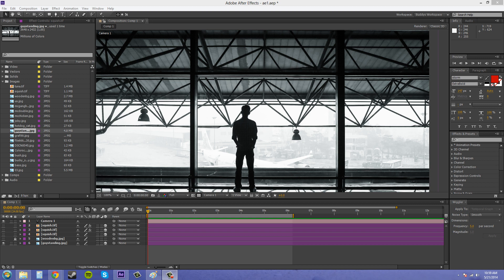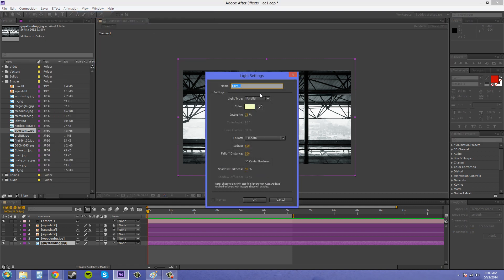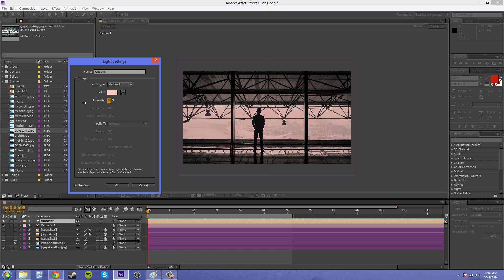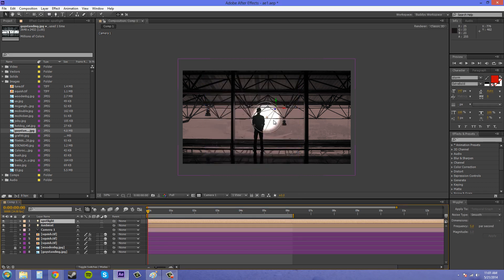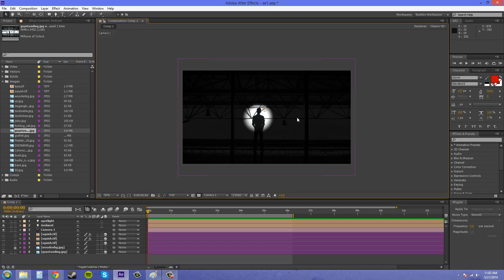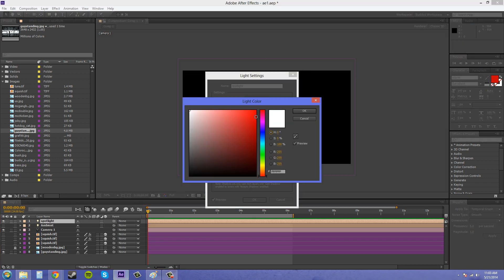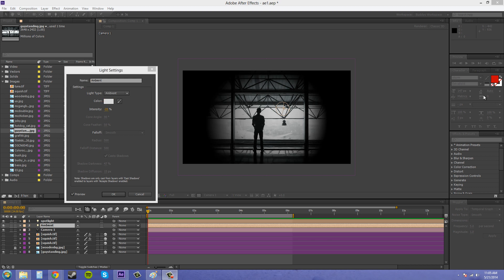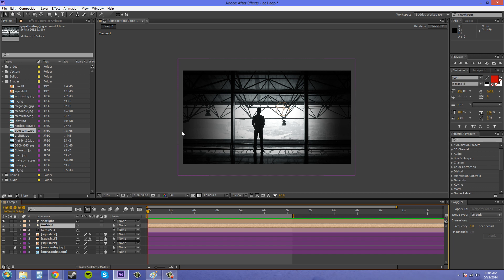After Effects CS6 Tutorial - 104 - Ambient Lights